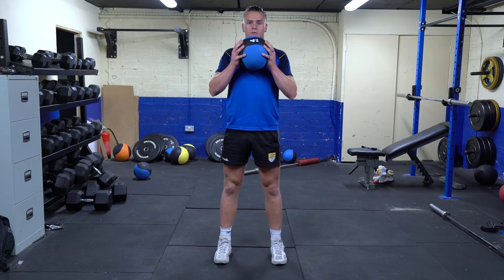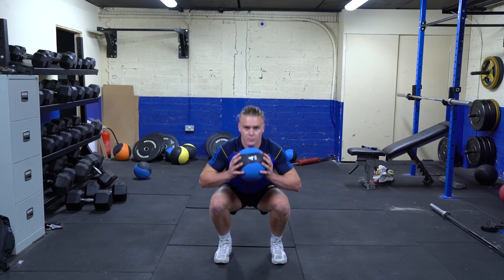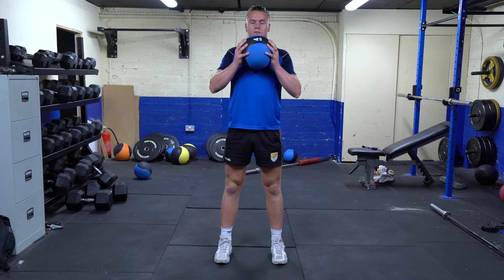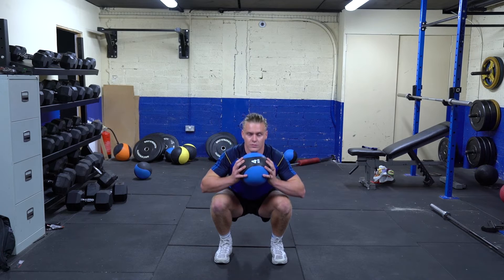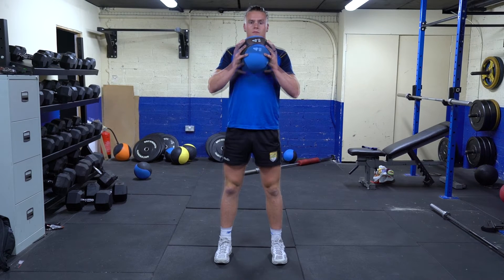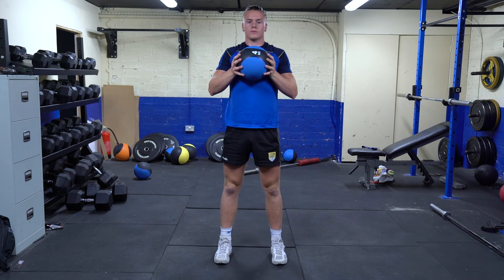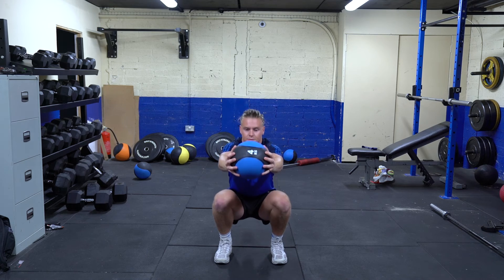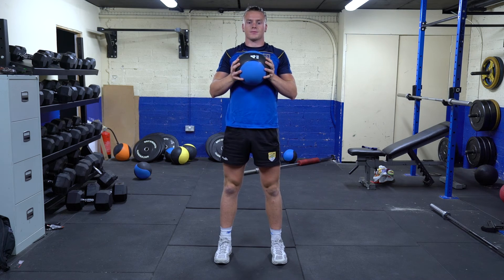AD Resistance Medicine Ball Squat